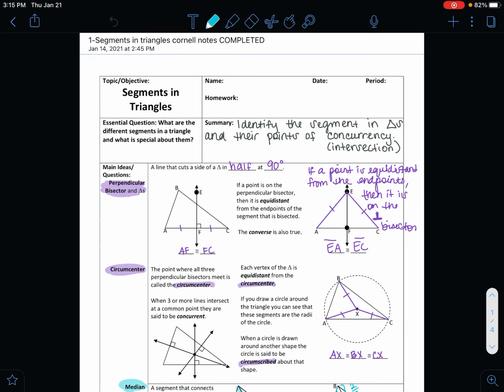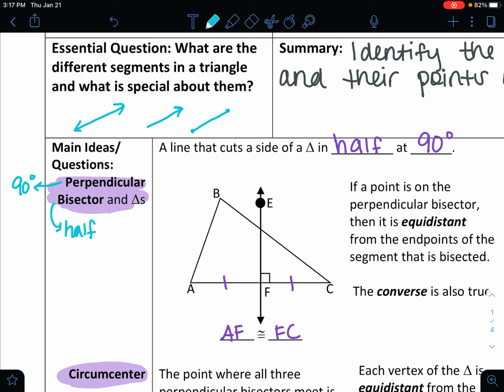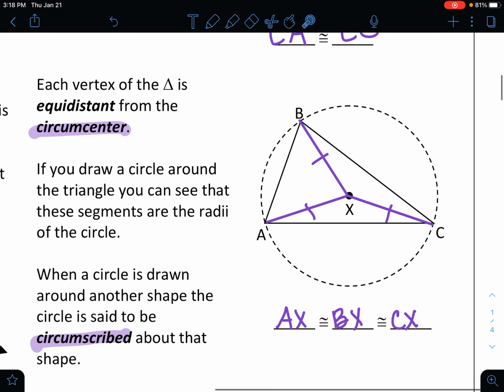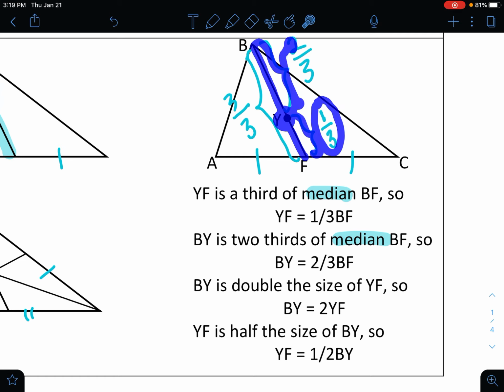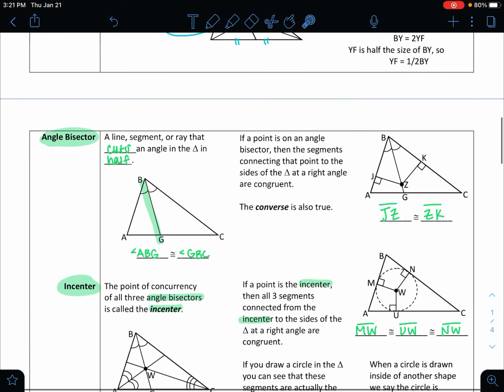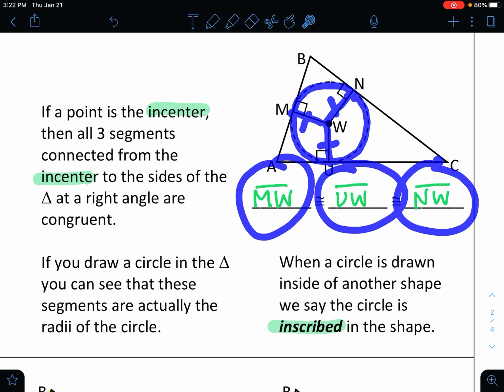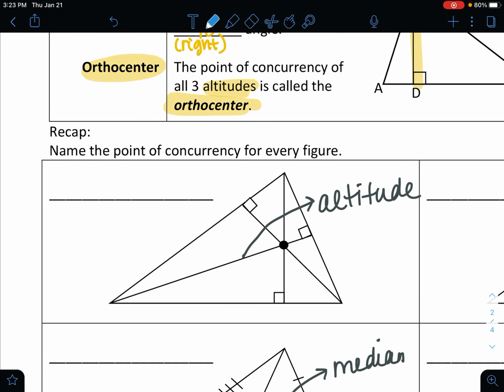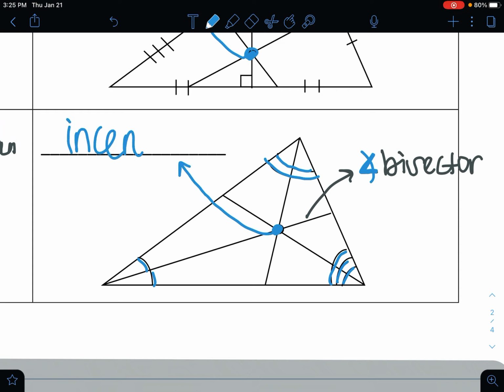Segments in Triangles NOTES pt 1